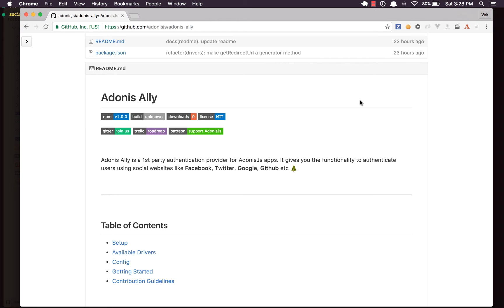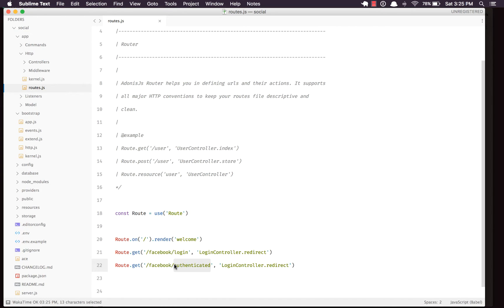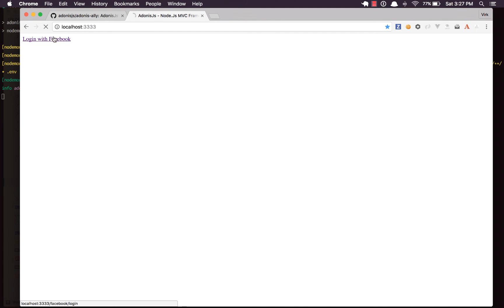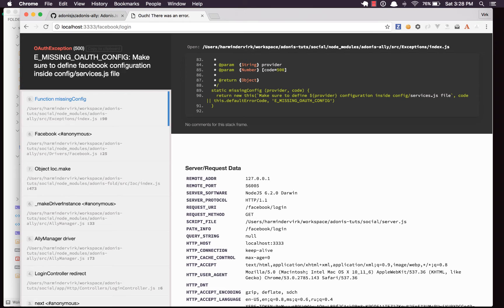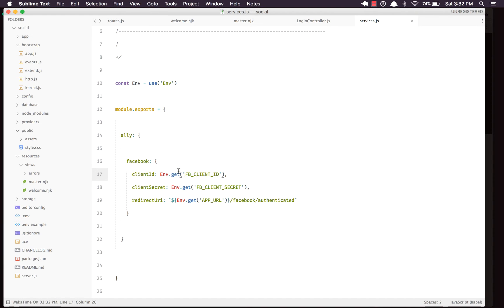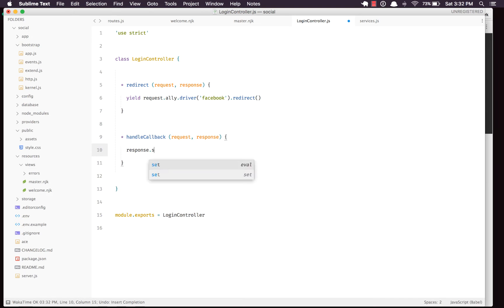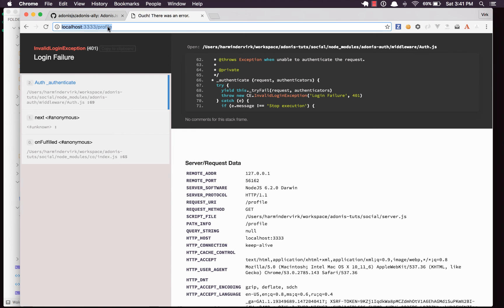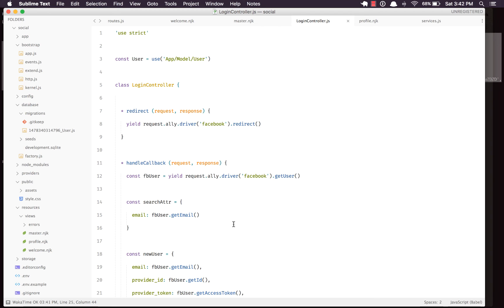Login With Facebook - Adonis Framework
Adonis Framework is a Node.js MVC framework and in this we will see how to use the Ally provider to build a login with facebook feature with less than 20 lines of code.